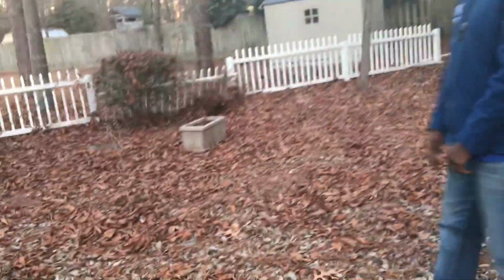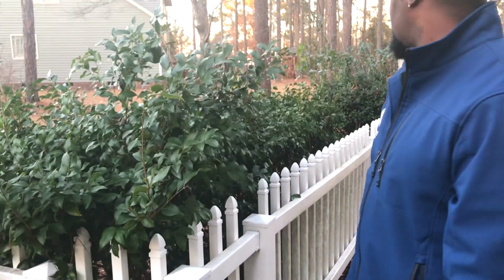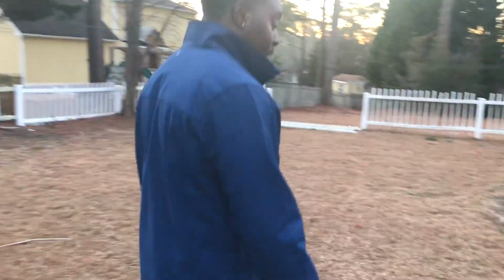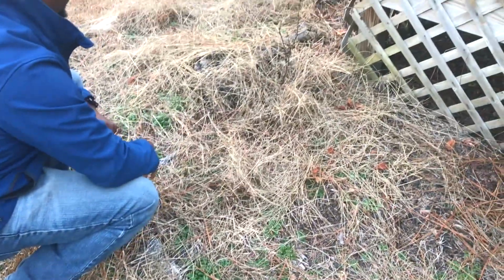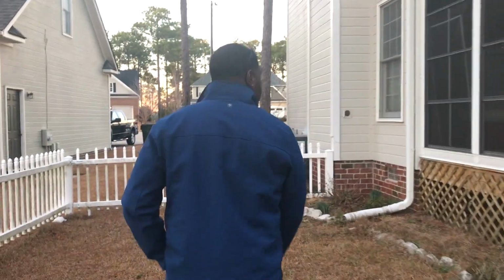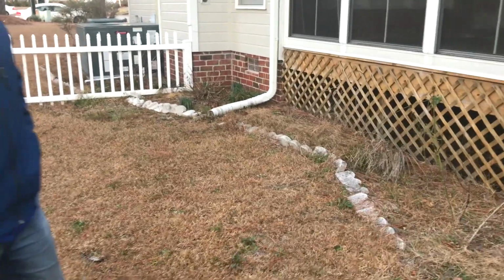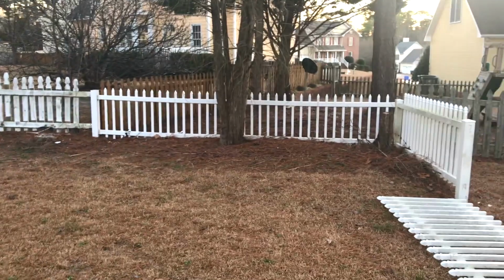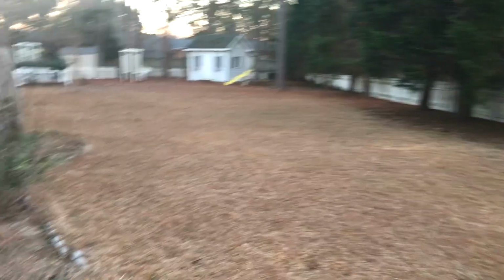New Estimate Walkthrough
Heading to complete a new estimate. We list a few general things that we look for during our initial visit.